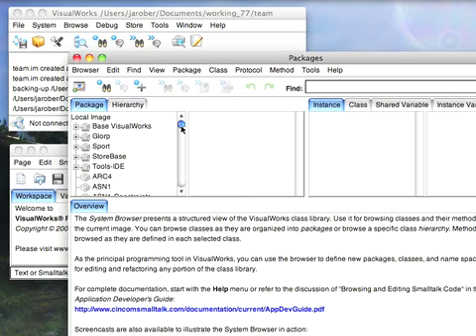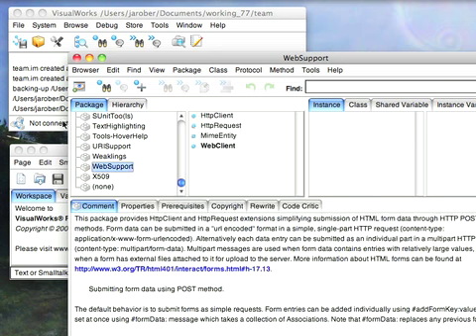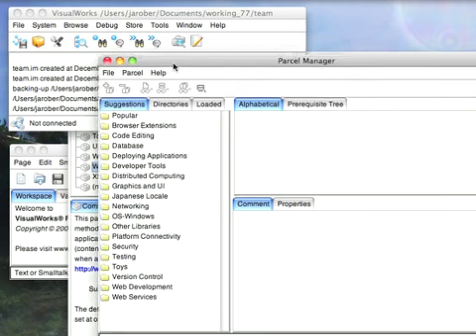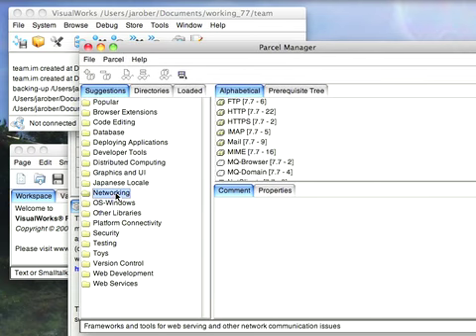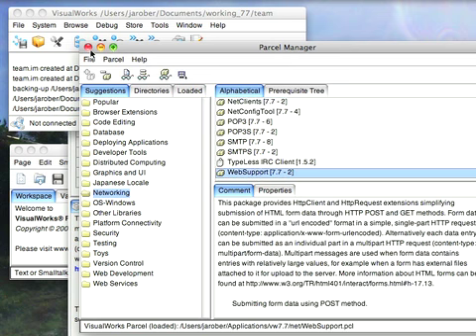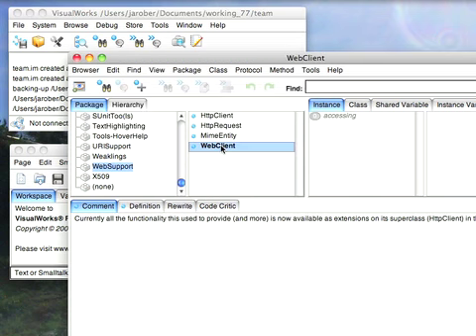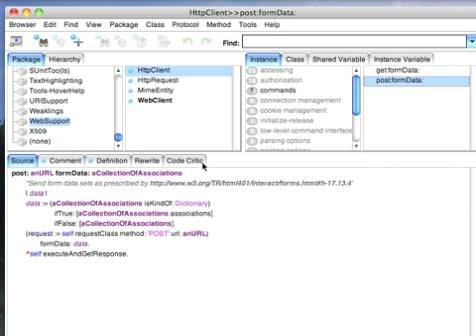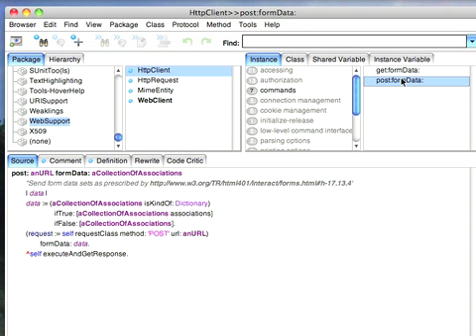Tutorial: VisualWorks Core Libraries - Automating Web Forms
A look at the Web Support package, and how it makes programmatic usage of web resources (such as forms) simpler.